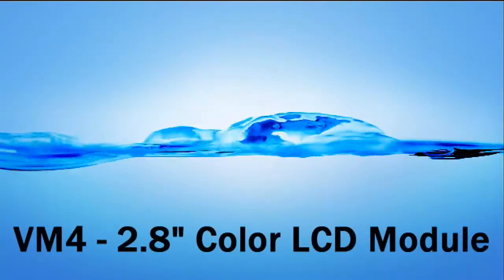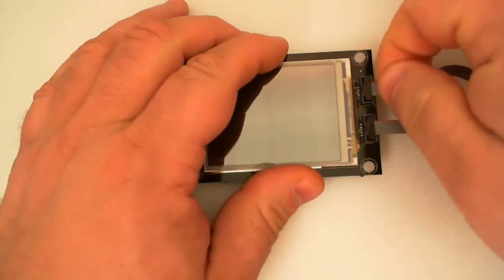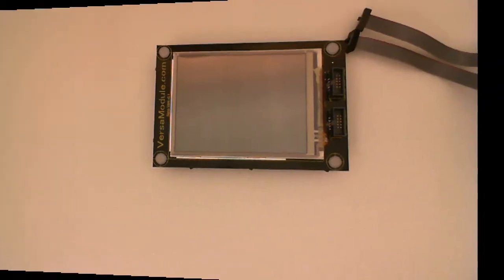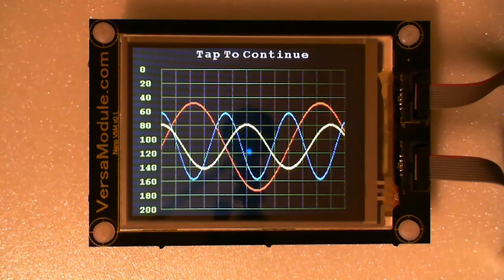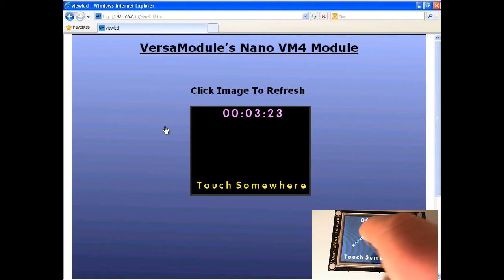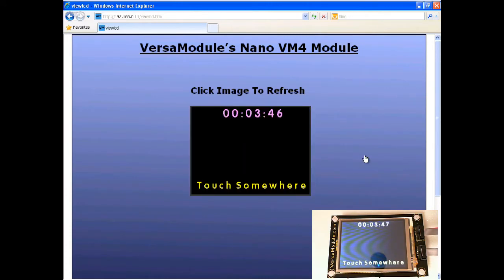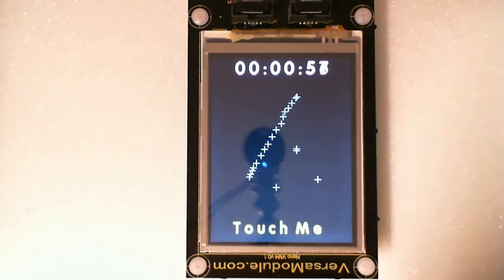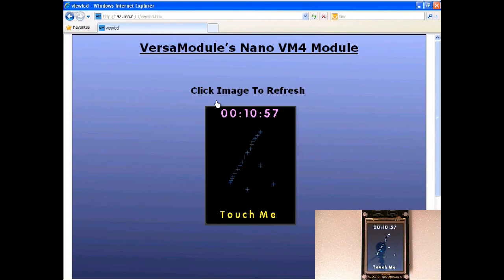VM4 - 2.8" Color LCD Module with Touch Screen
Ensure the video quality is 720HD for best clarity.

The VM4 Module is a 2.8" Color TFT LCD with Touch Screen. The LCD uses SPI interface for minimal pin usage, The Touch screen uses I2C interface.